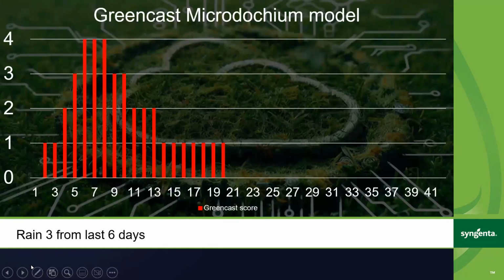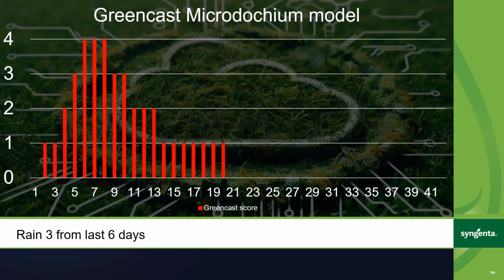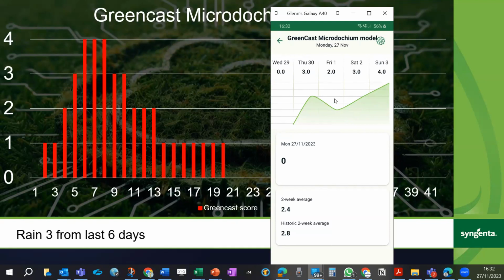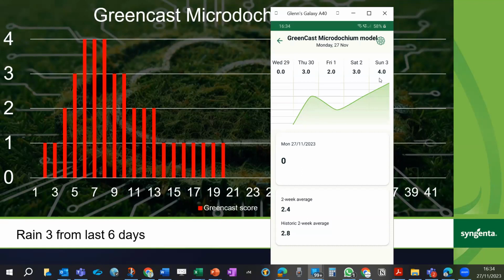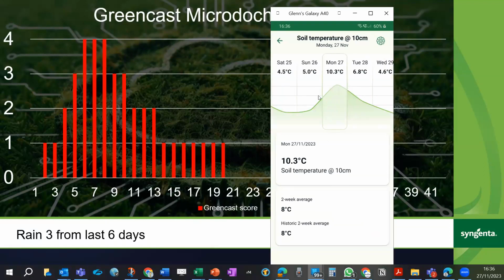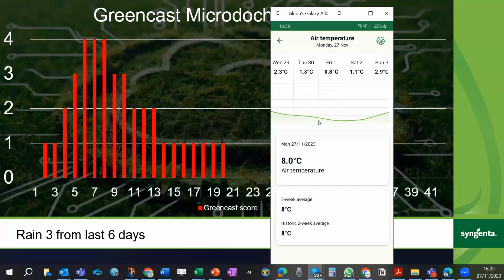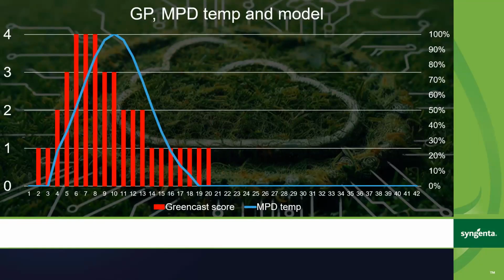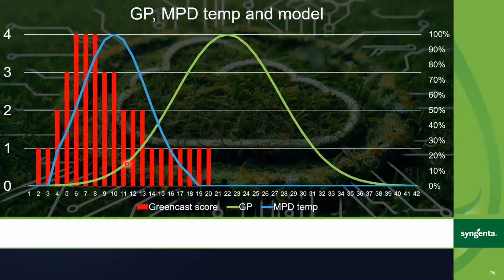Greencast Microdochium model - what have we learned so far?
Sean and Glenn have a conversation around the Greencast Microdochium model to understand how to best use it now we're entering the difficult month of December and having used it this way how it would guide our management strategy next season.